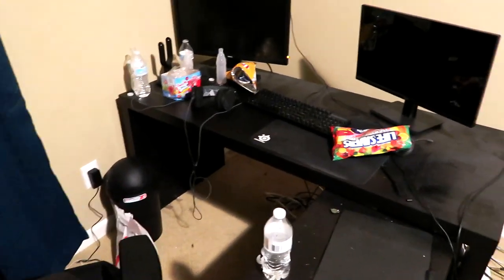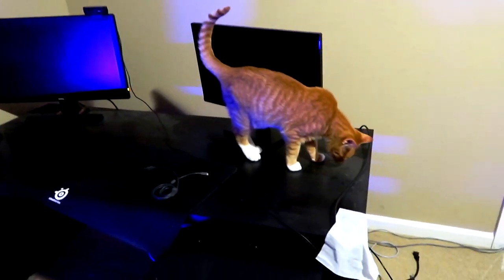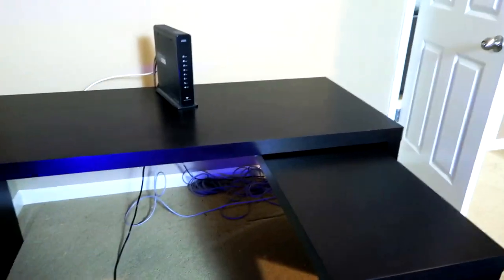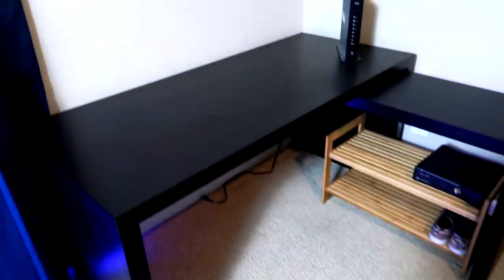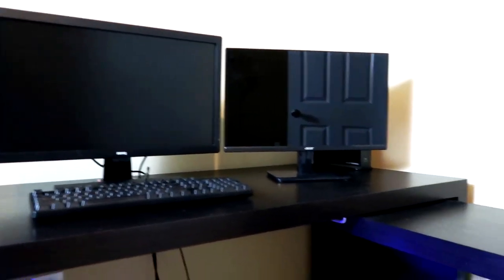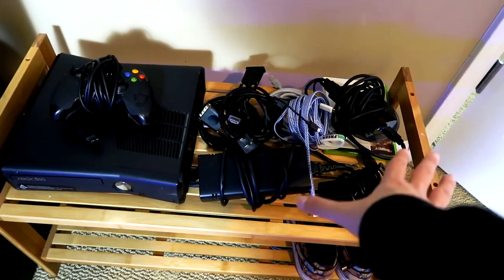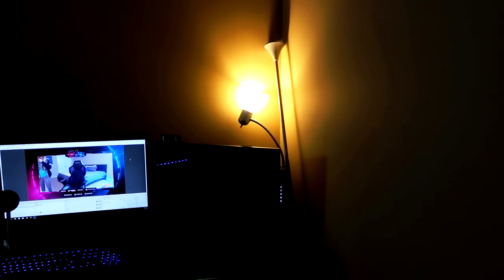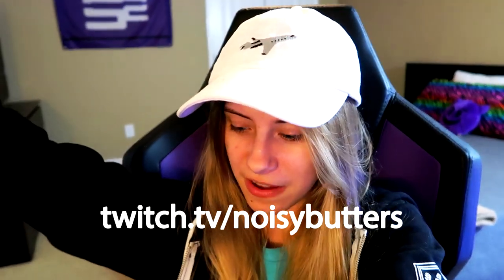GAMING SETUP TRANSFORMATION AT SOAR HOUSE (BEFORE AND AFTER)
Since yall seemed to love the last gaming setup makeover video that i did, I figured I would bring yall another one! This setup needed some attention, and I'm super happy with the outcome.

It's super pieced together and I lacked a ton of tools (no dedicated PC, no zip ties, etc), but I hope yall like it! :D